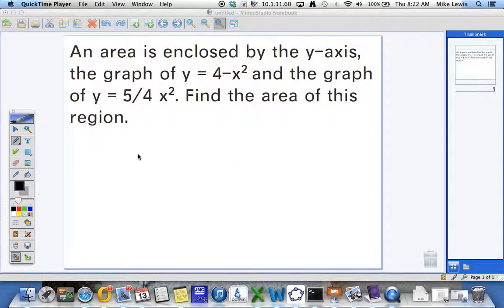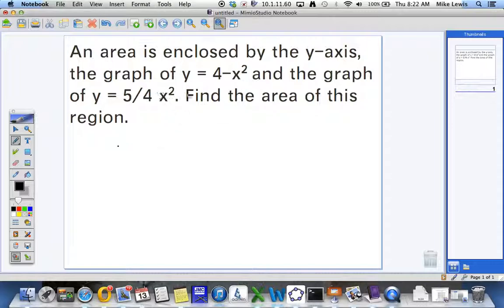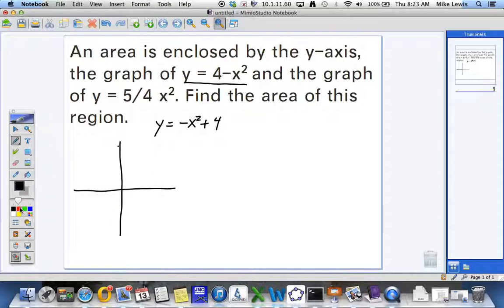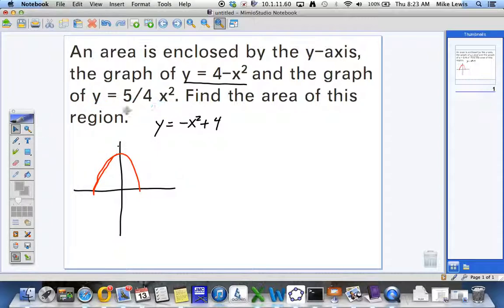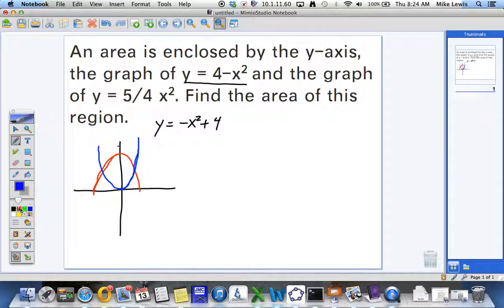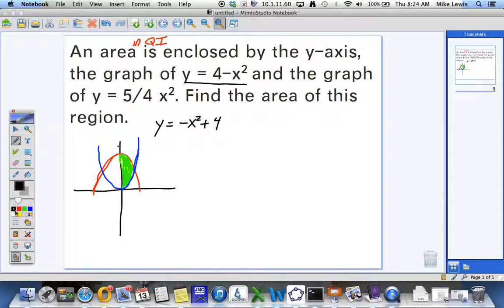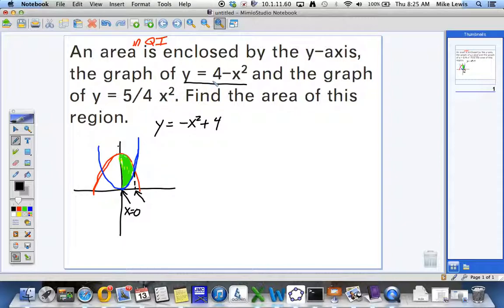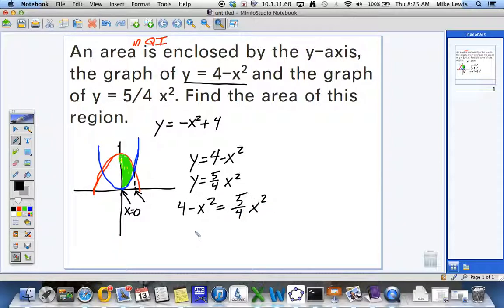Area Solution Part 1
The first part of the solution to a typical area problem from Calculus